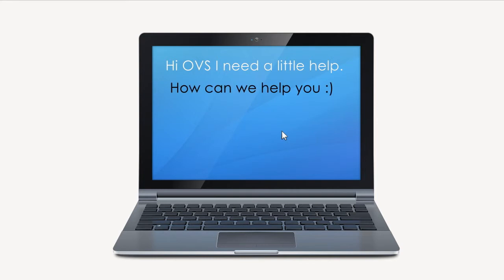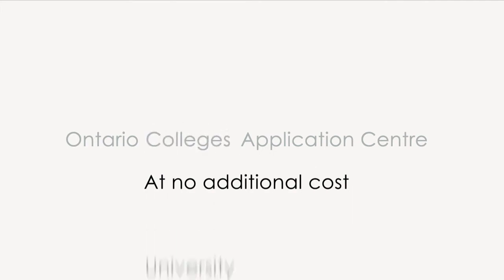OVS School Intro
OVS Toronto school promo Video